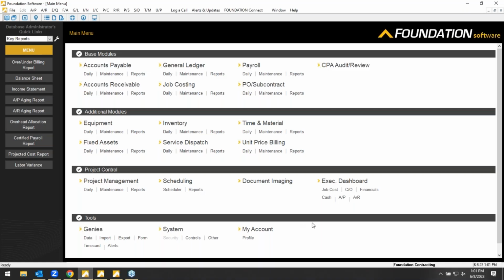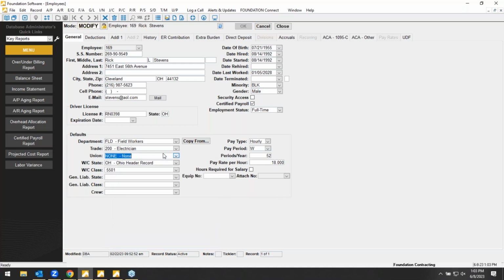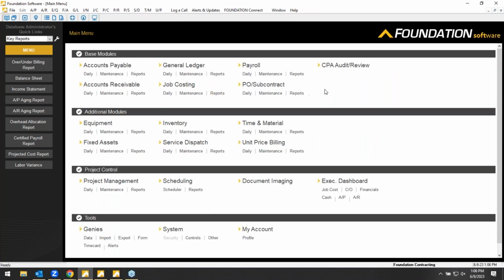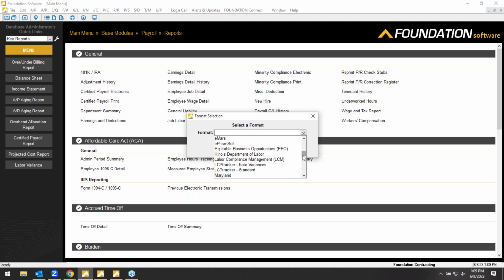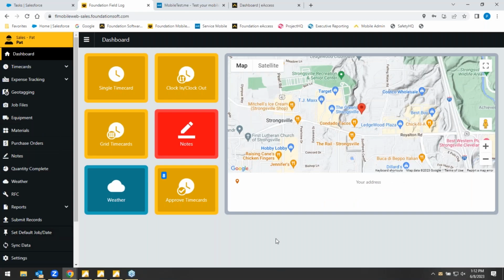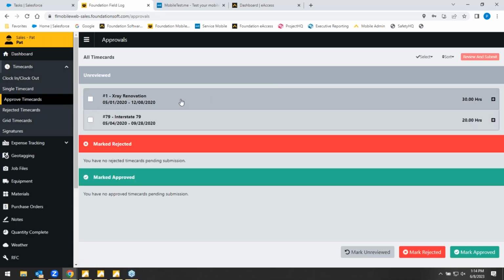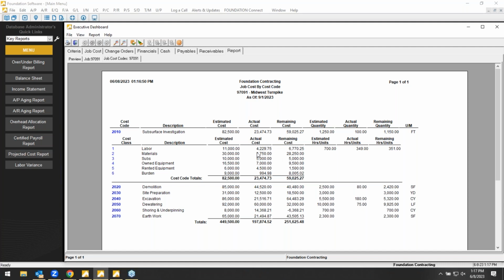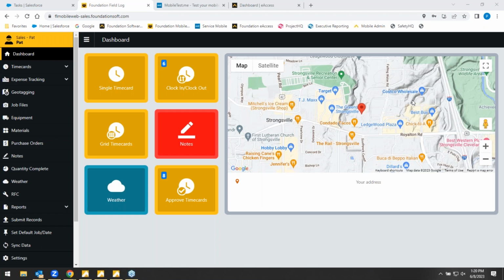Boost Construction Payroll Efficiency With FOUNDATION® | Demo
Transform your construction payroll process with FOUNDATION® - the complete solution for certified payroll reports, prevailing wages and union compliance. Say goodbye to payroll errors and time-consuming calculations. Our construction payroll system handles multiple wage rates, fringe benefits and complex tax requirements with precision.

Whether you're managing small crews or large construction projects, FOUNDATION streamlines payroll processing for construction companies of all sizes. Get accurate certified payroll reports, automate prevailing wage calculations and help with compliance with labor regulations.

Discover why contractors trust FOUNDATION for their construction industry payroll needs. Our software has both job costing and accounting features, giving you complete control over your construction business finances.